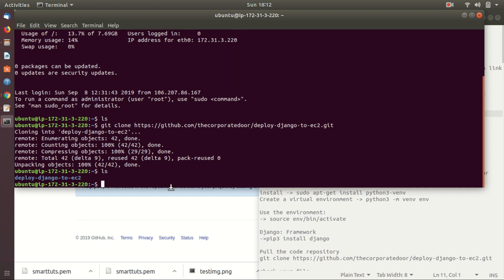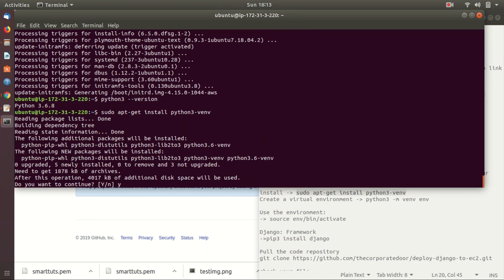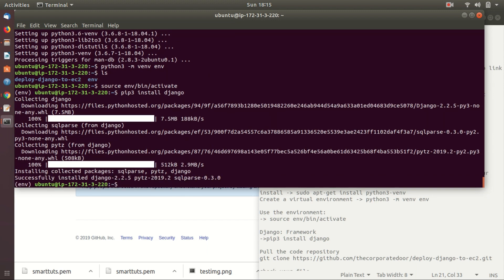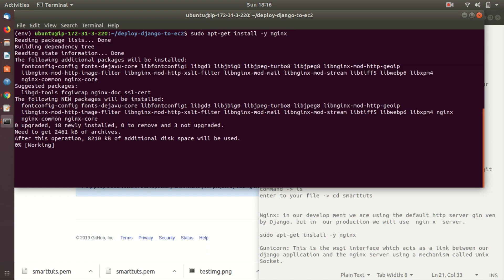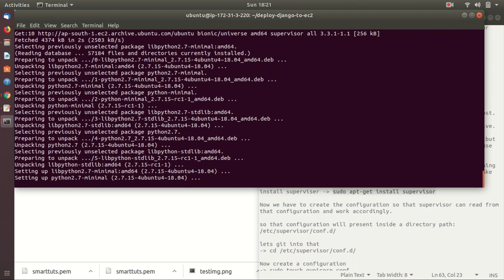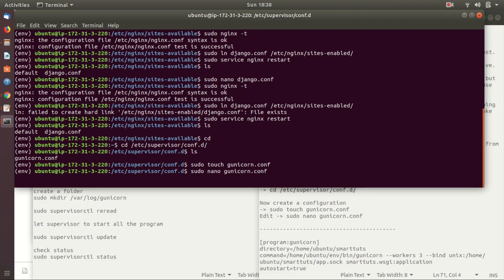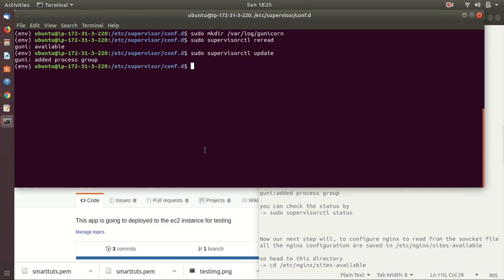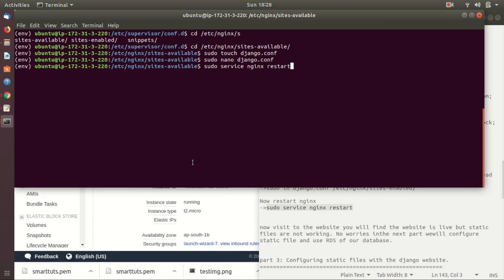Deploying Django app to EC2 instance | Part 2 | Django Deployment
Hi Guys! Welcome to a new series on Deploying A Django App on AWS Cloud.

we are going explore:
-deploy our application To our EC2 instance.
-Installing python On EC2 Instance
-Installing and Configuring the Python Virtual Environment
-Installing Djang Framework
-Pulling a application from github
-Setting Nginx server In EC2 instance to serve any application.
-Installing Gunicorn which will work as a bridge between NGINX and our Django application.
-Installing Supervisor which will ensure that our application is always running.

About The Channel:
Life is all about a book. In this Channel I am sharing some chapters of my Life. By following the mantra "Sharing is Caring", I will share all my skills which can also help you on your success.

Training Partner:
ClerCode Software Training Center

i will be happy to help you